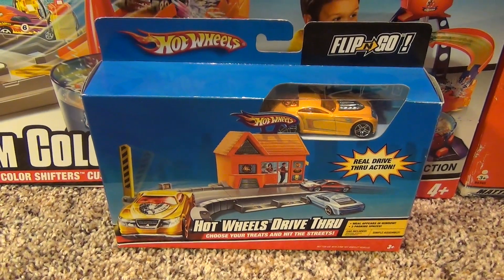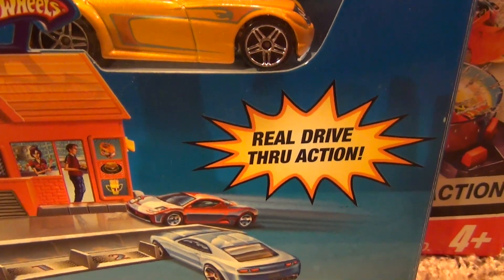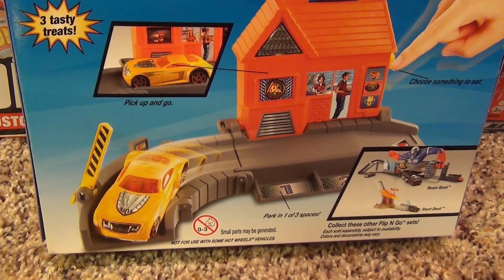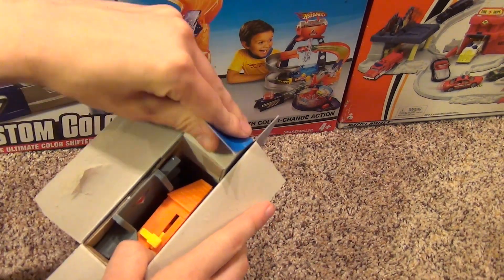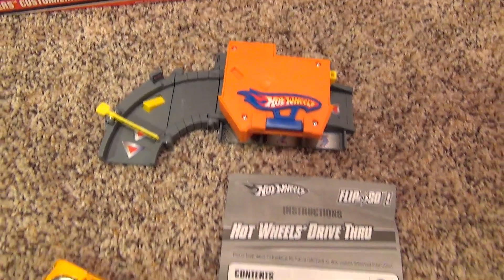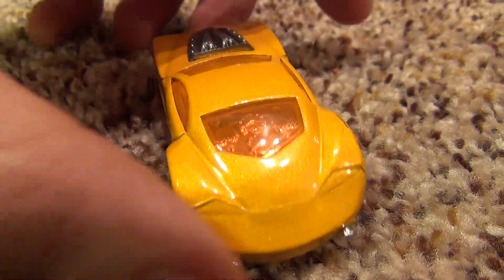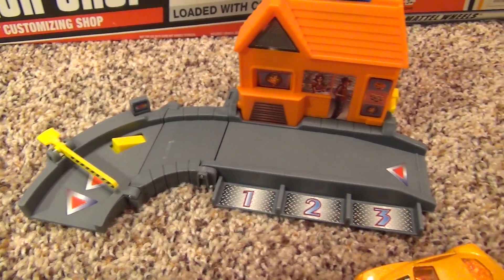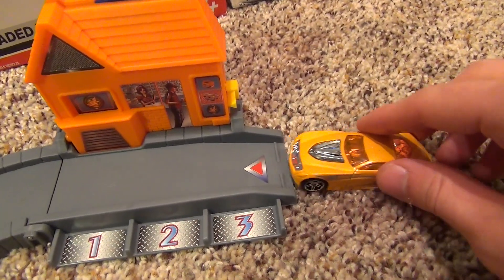Hot Wheels Flip N Go Drive Thru Playset - Unboxing and Demonstration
Here's a look at the Hot Wheels Flip N Go Drive Thru Playset.

This video is intended for general audiences. However, for any kids who may watch, this video contains the following high-quality principles. Creativity, play, and a sense of imagination: This video encourages kids to be imaginative by experimenting with different cars and play areas. Learning and inspiring curiosity: This video encourages learning through science, illustrating the effects of physics with gravity and motion.